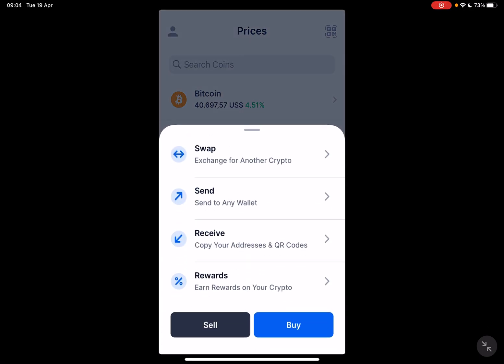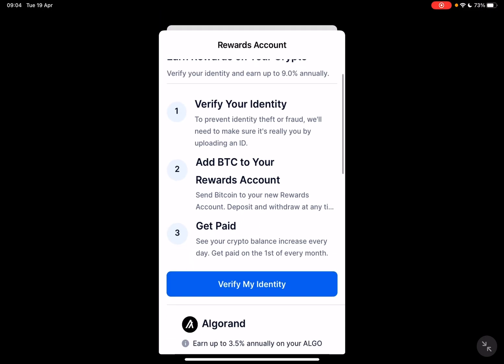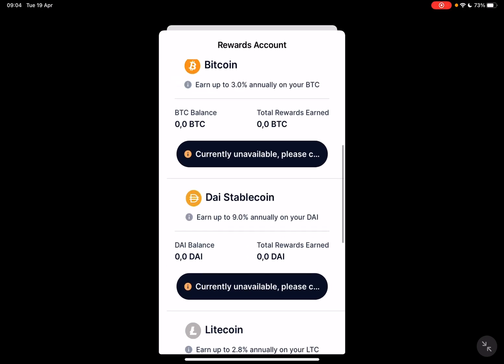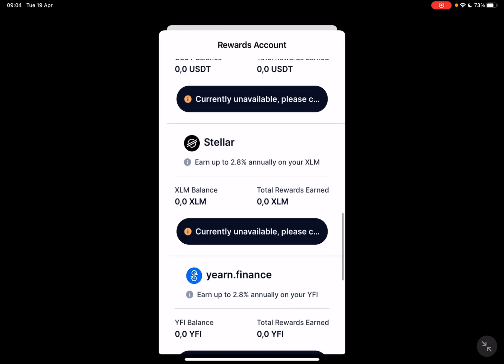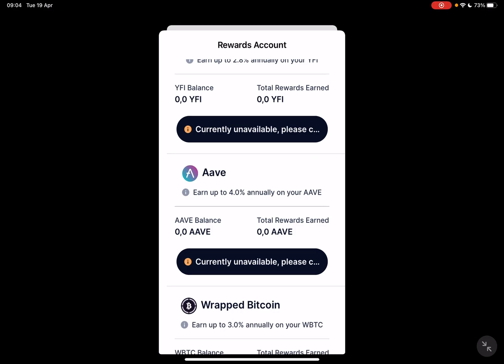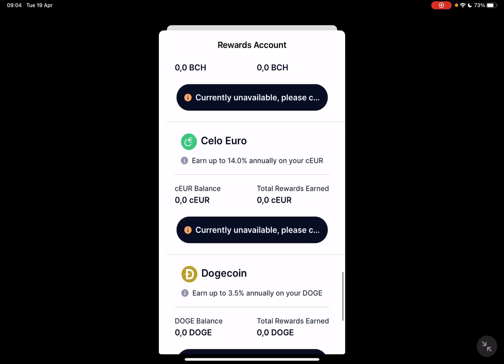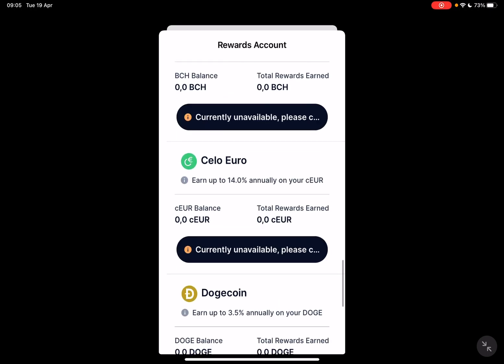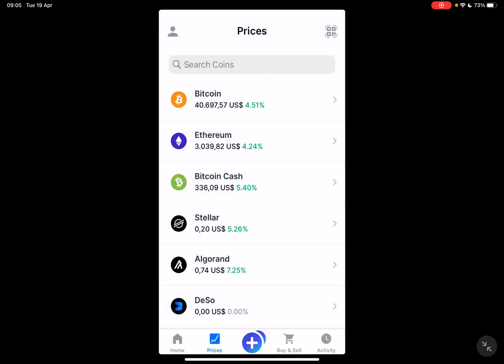How to Earn Rewards and Interest on Crypto with Blockchain?